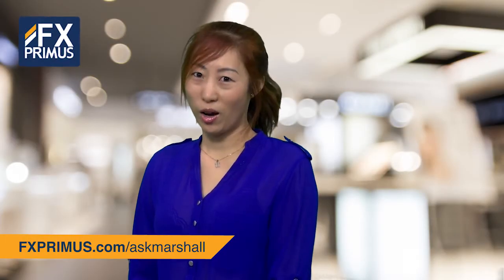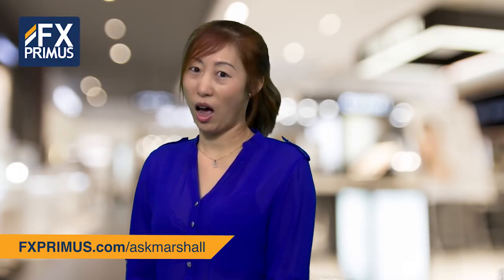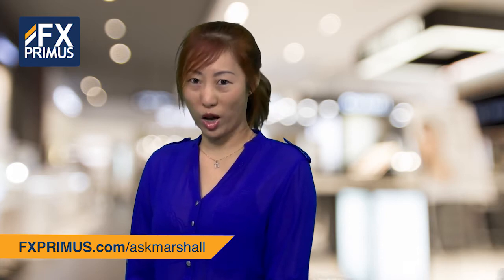FXPRIMUS Ask Marshall the FX EXPERT - How do I trade the News?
Visit our Education Pages to read the full commentary for today & to see all related graphs